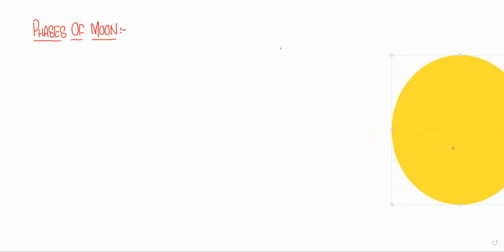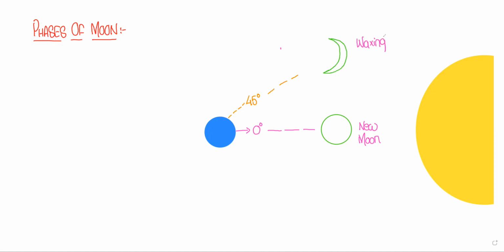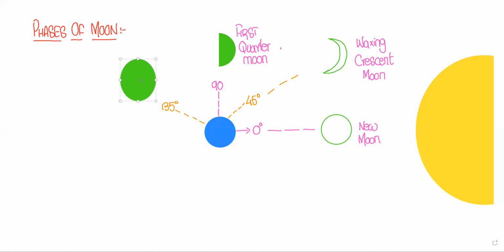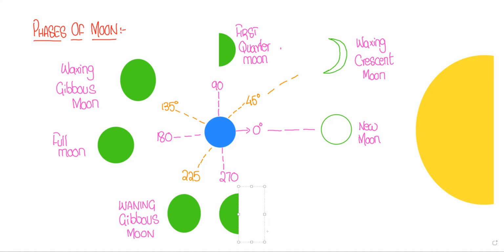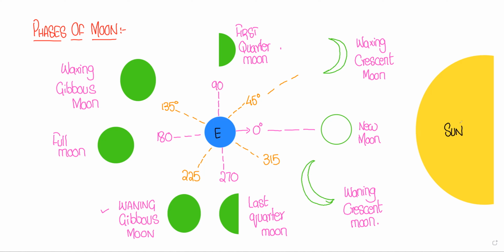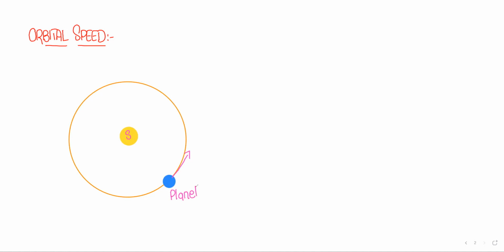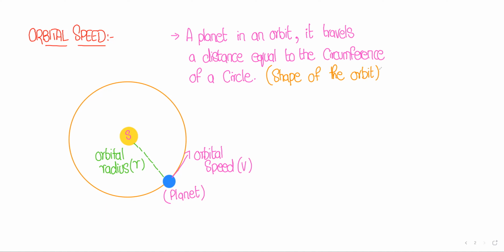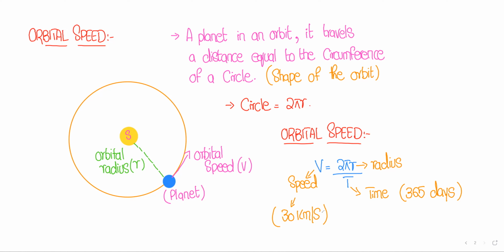Chapter: Space Physics | Topic: Phases of Moon | O Levels/IGCSE | Physics by SMAAB